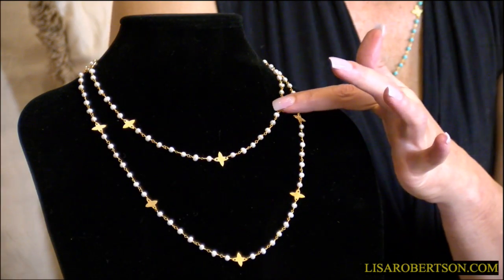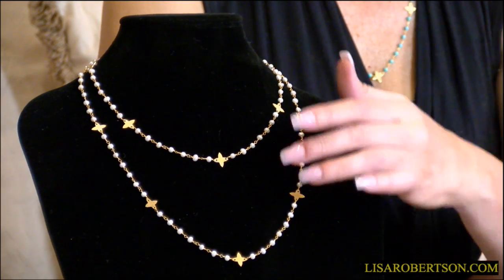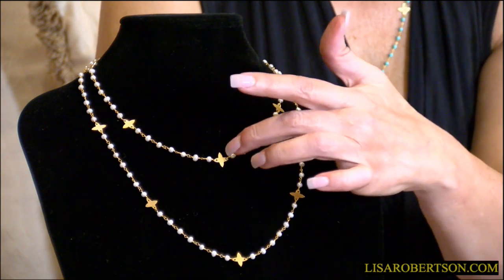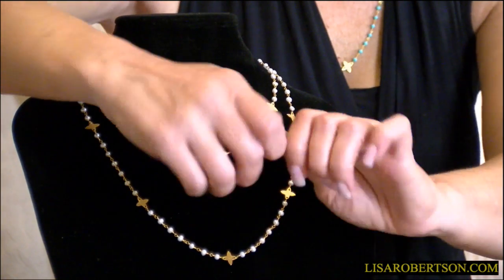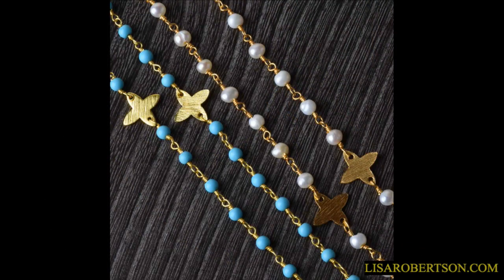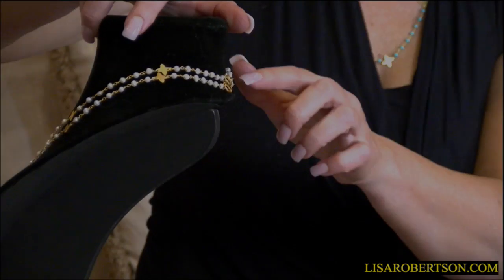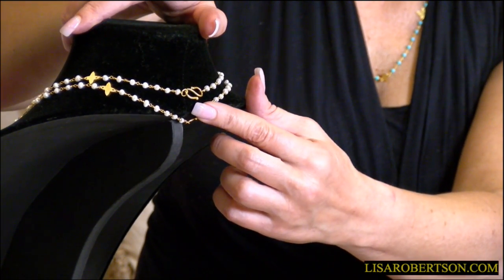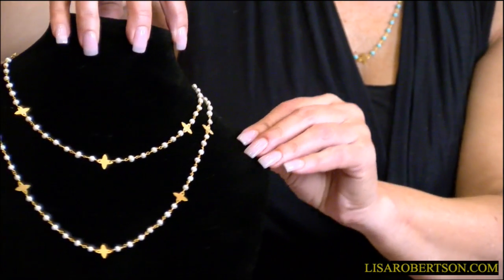Turquoise or Pearl Necklaces